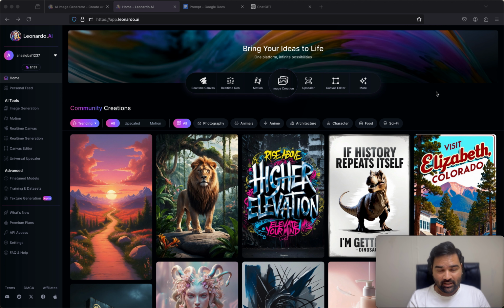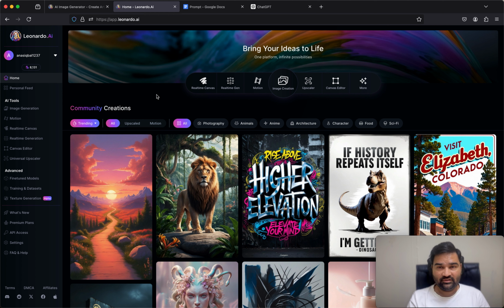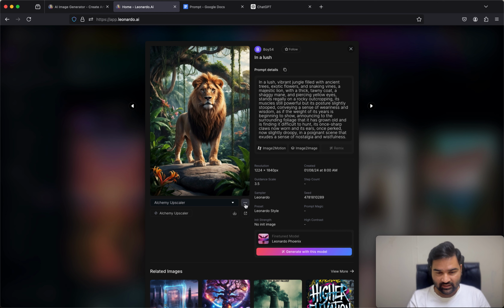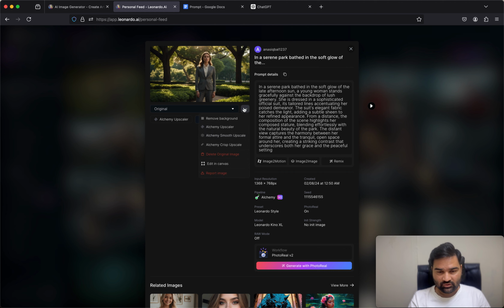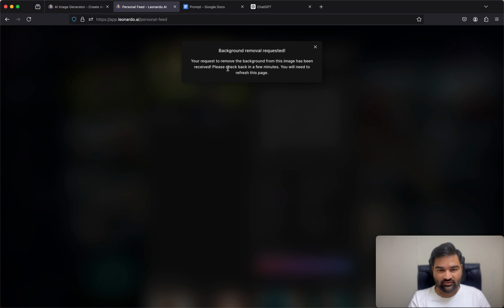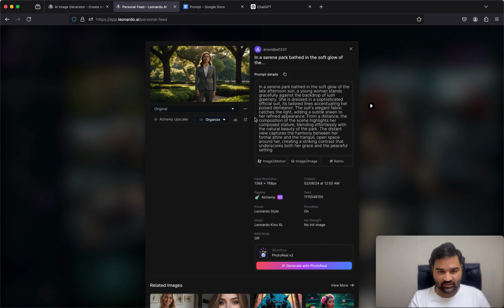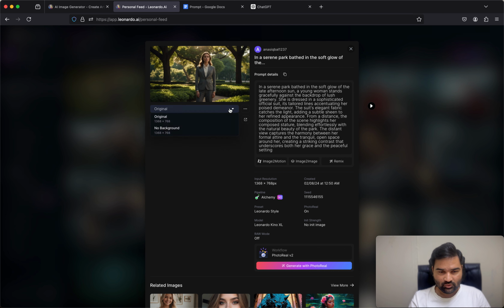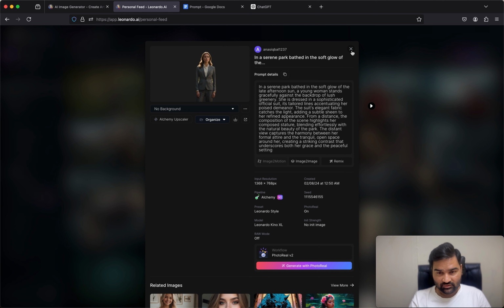Remove Background With AI | Leonardo AI Tutorial | Free AI Course 2024 | Part 6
ABOUT THIS TUTORIAL:
To remove background from any image with the help of Ai is simple, Leonardo.ai tutorial to Select Image and remove background with ai, it will take few minutes to remove background from selected image then you can download image without background or original ai image.

ABOUT THIS COURSE:
The artificial intelligence Leonardo.ai tutorial, Leonardo ai is platform to create ai images and image to motion clips, In this ai course, you will understand how to create ai image to image and image to motion and much more about ai content creation step by step guide from scratch. How to use leonardo ai image or leonardo.ai tips, leonardo.ai image guidance, leonardo prompts, ai image generator, leonardo.ai training & datasets, ai video with Artificial Intelligence at Leonardo AI platform. Leonardo AI full course, The Ai is explained to understand with the simple steps. Leonardo Ai tutorial is made for beginner to advance level. Let's start learning Ai courses to create interactive ai content.

I’m Anas Iqbal, a software engineer & entrepreneur and I am sharing technical skills & review about softwares and tech gadgets for productivity & learn to earn. Through my videos here on this channel, my technical knowledge, I share evidence-based strategies and tools to help you be more productive and build a life you love.

⏱️ TIMESTAMPS
00:00 Introduction
00:45 Remove Background Possibilities
01:40 Image Selection
02:04 Remove Background
03:24 Download New Image